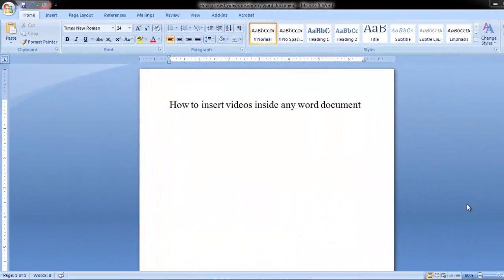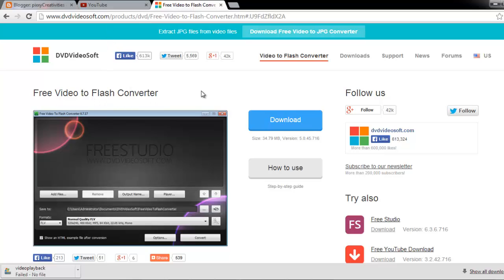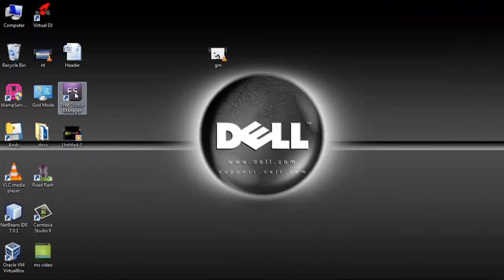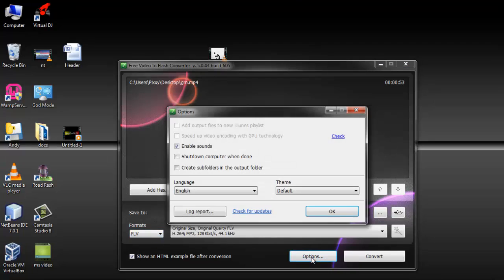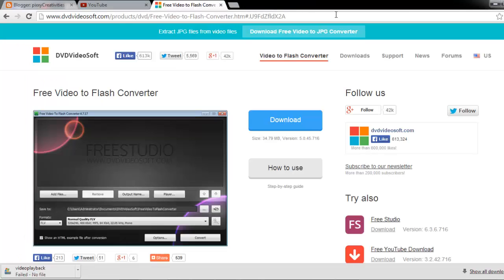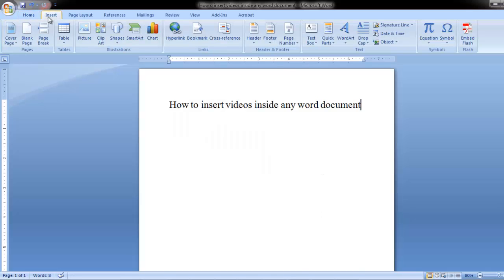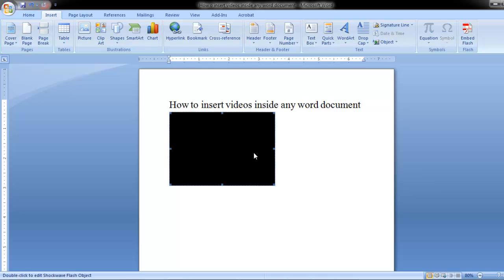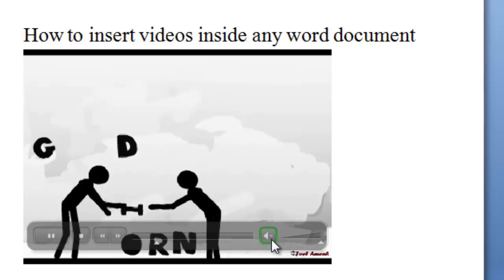How To Insert Videos Inside Any Microsoft Word Document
In this  video I will show you how to insert video files inside any  MS Word document the easiest and most efficient way. This method will help you to play the video just the way you do with media players, that is, all the button controls(play, pause, forward, sound) will show up to help you control the video.